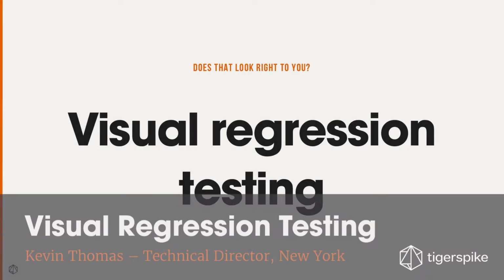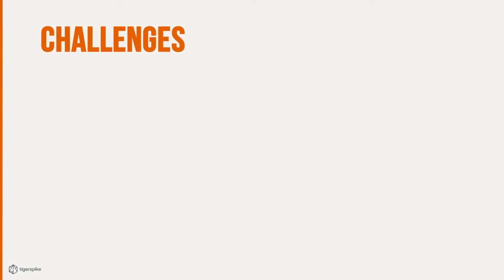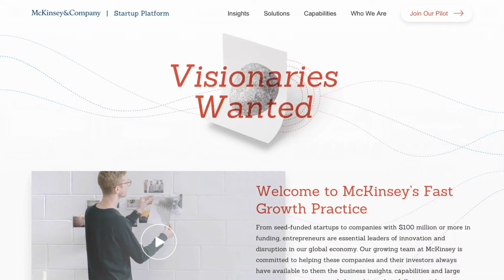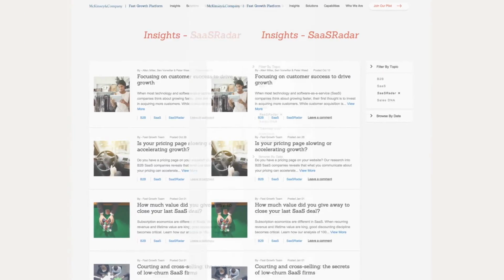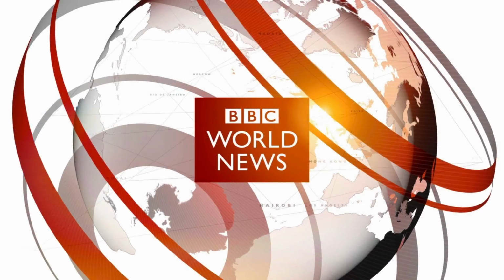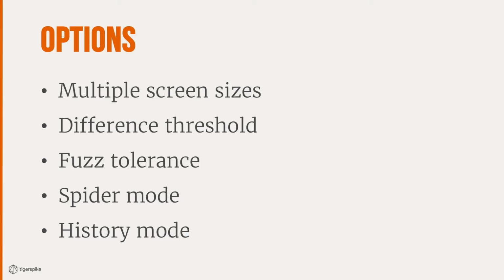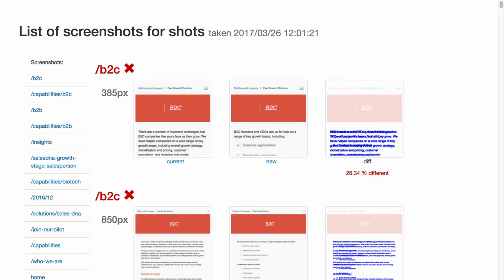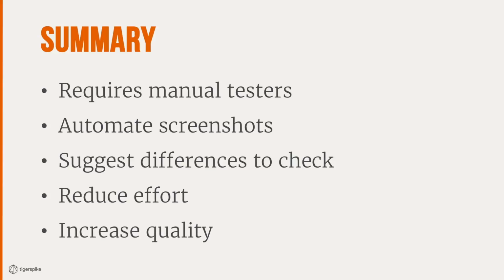Automated Visual Regression Testing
Recorded on 28th March in New York by Kevin Thomas, Technical Director.

This Lunch and Learn describes how to to automate the testing of visual regression defects for web sites and mobile applications.